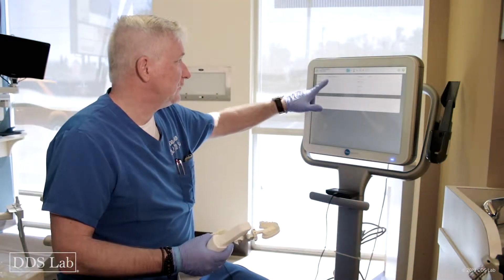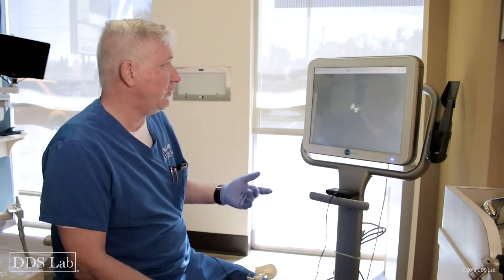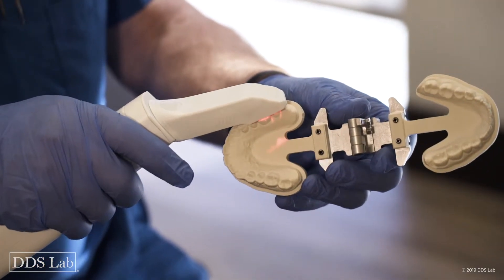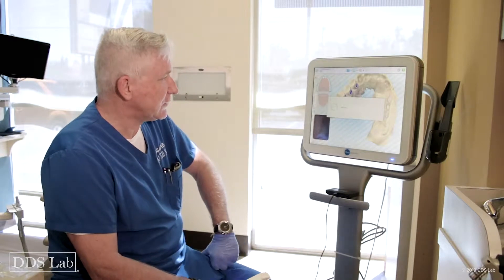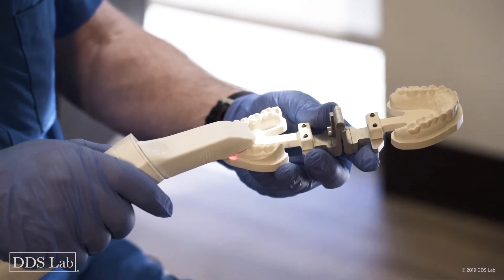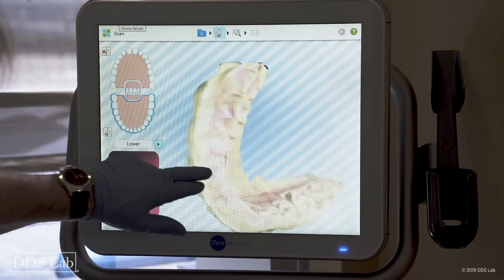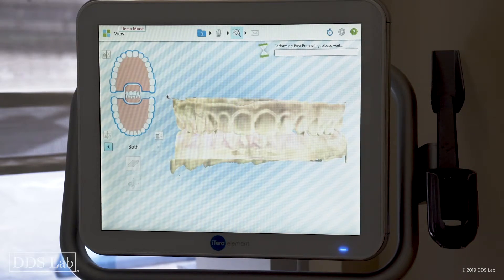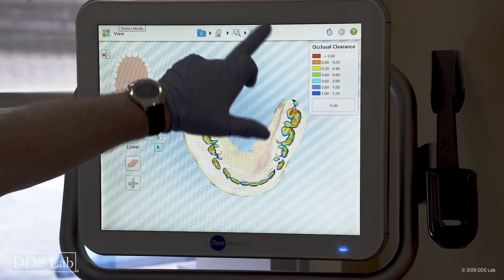Digital Dental Impressions: How to scan a Full Arch using the iTero Element Scanner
In this video Michael Radke, DDS Lab Field Support Trainer, shows how to scan a full arch using the iTero Element Intraoral Scanner.

Below you will find the timestamps of the different elements discussed in this video.

Includes:
0:16 How to enter the Rx
0:45 How to scan the upper arch
2:29 How to scan the lower arch
3:17 How to scan the bite
4:10 How to analyze scanning results